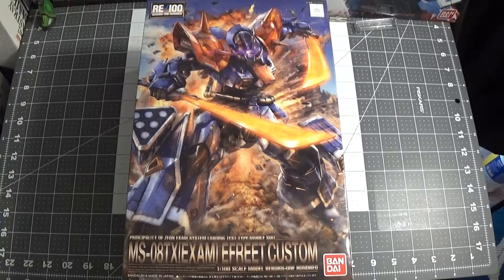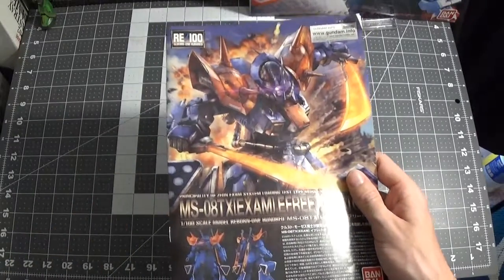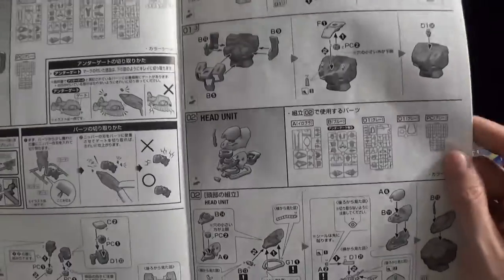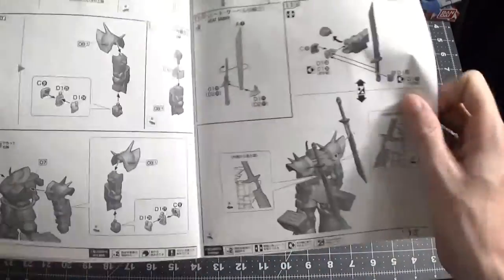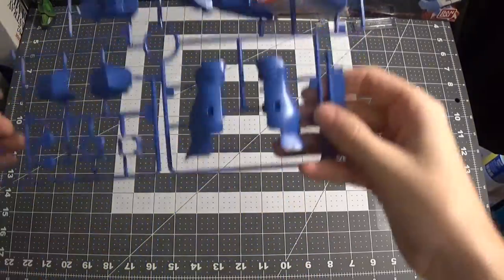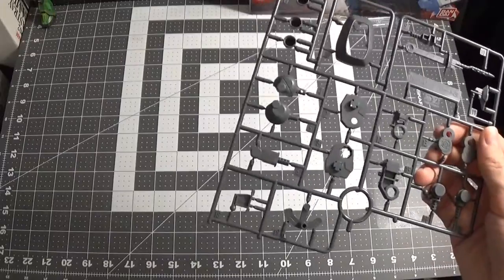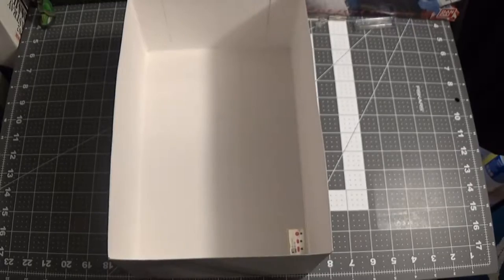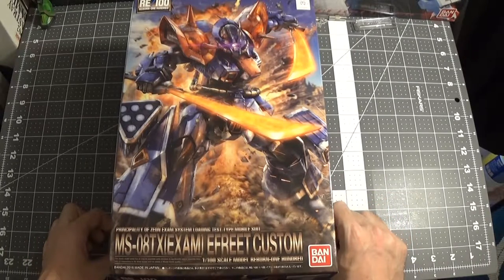UNBOXING RE/100 EFREET CUSTOM - VIDEO 3 - UNBOXING 3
hey guys and girls hellsting here im uploading a unboxing video it's part one of three of a custom build  i'm doing the next video is a unboxing of the efreet schneid and later a kotobukiya weapons kit for my custom